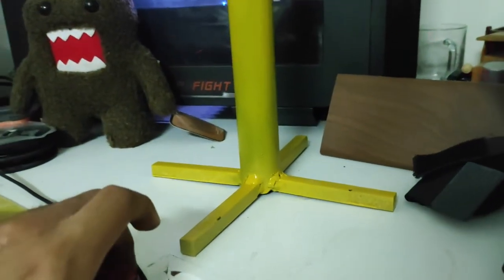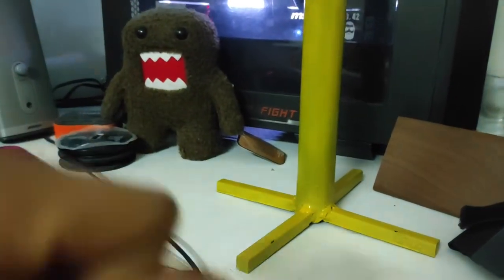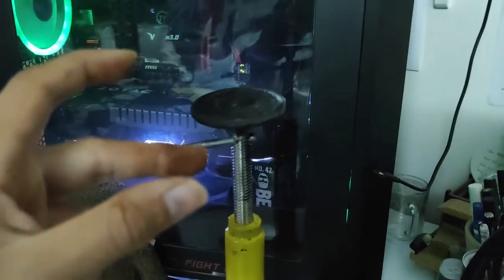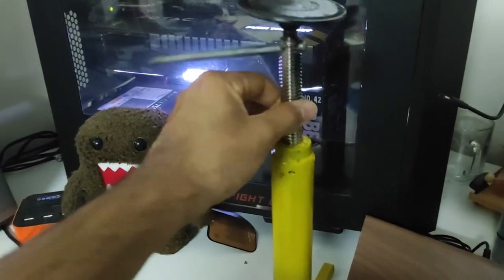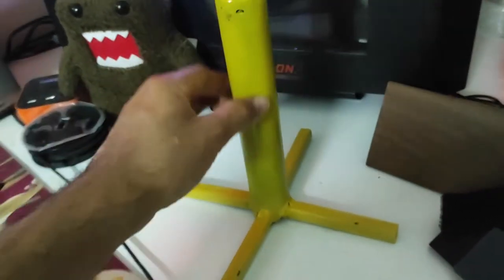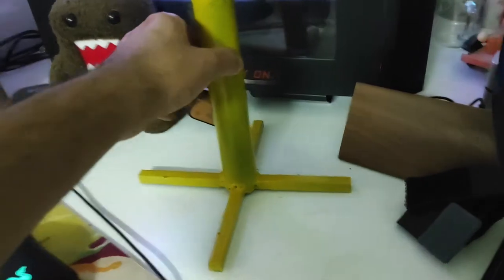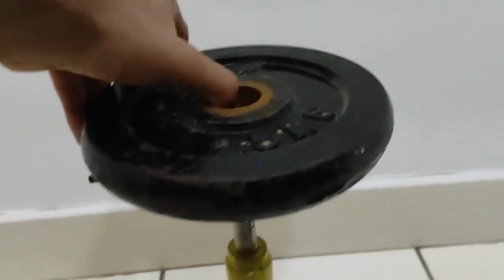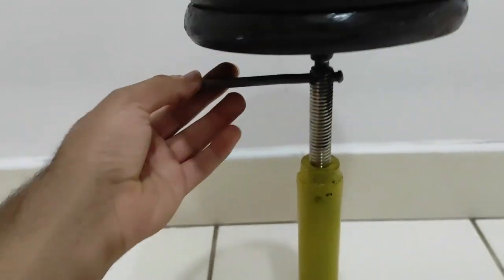Cat Yellow Screw Jack Project | Mechanical Eng'g Design III Course Project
Recycle what you can perspective.